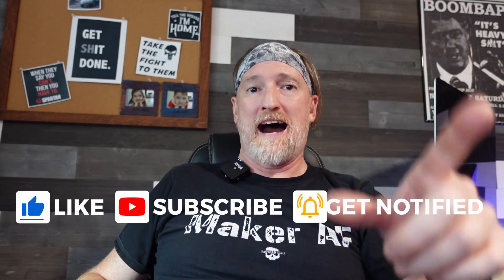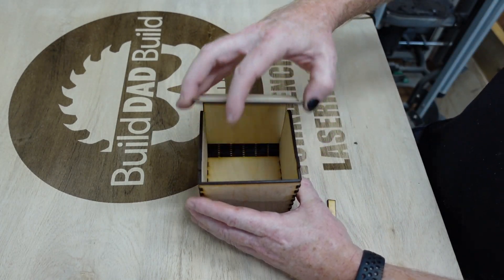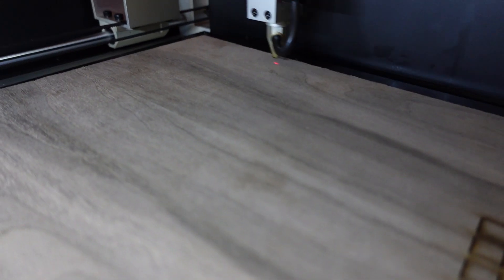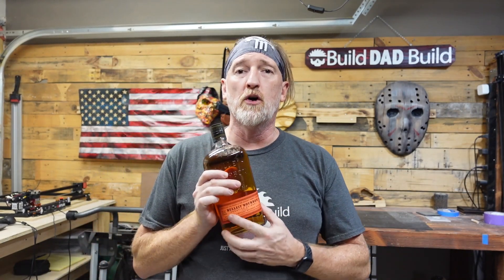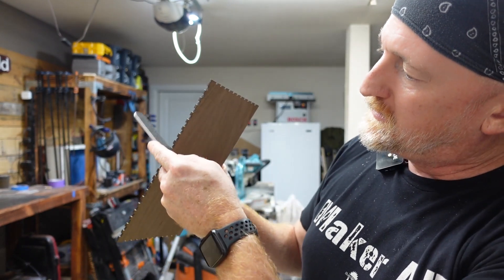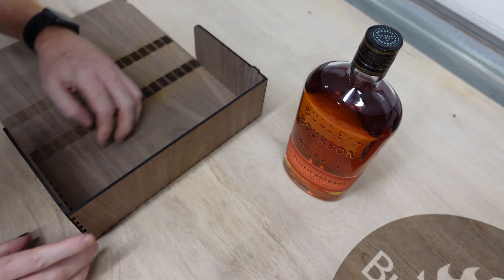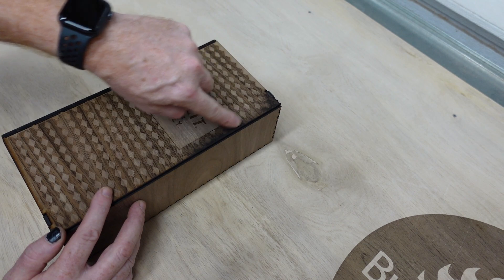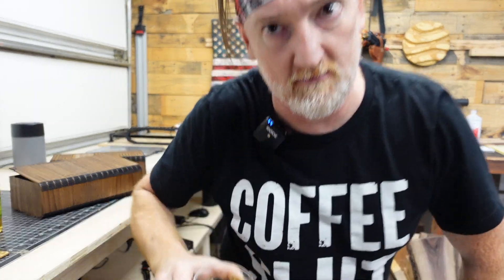Making a Laser Cut Whiskey Gift Box with my Muse Core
Making a Laser Cut Whiskey Gift Box. In this episode, I laser-cut a whiskey gift box. The idea is to have a flat-packable finger-jointed box that can be mailed and assembled once received.

SPECIAL THANKS TO BULLEIT FRONTIER BOURBON!

Wicked Things
Kurt
Chthlthu
Chunk
Demilitarized Zone